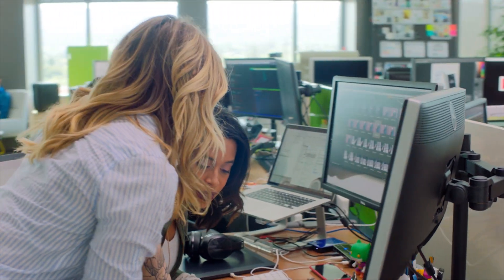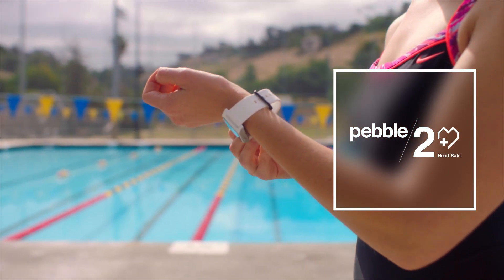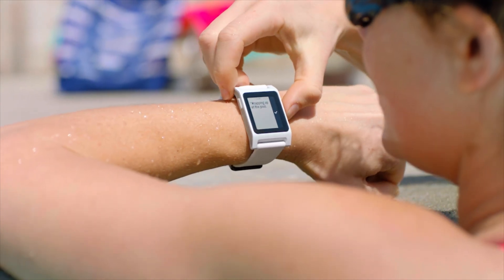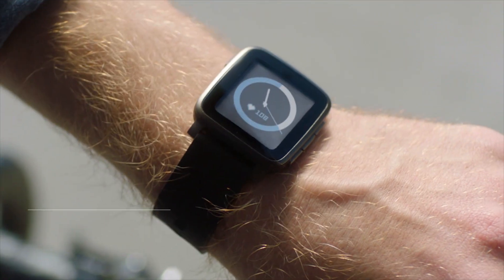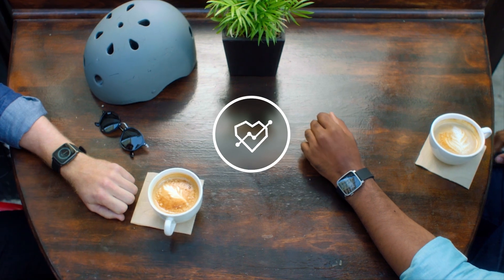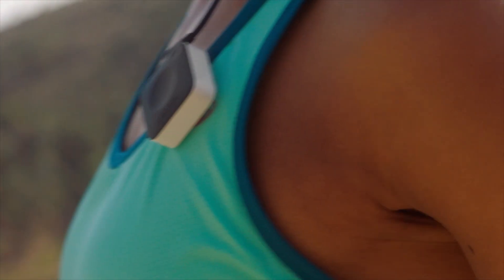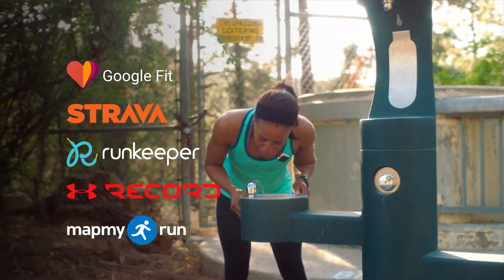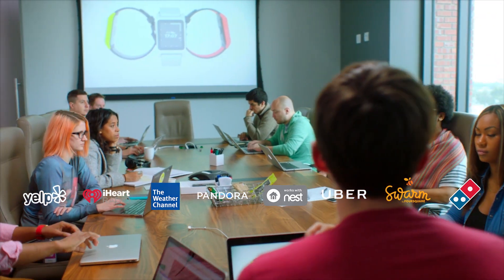Pebble Core, Pebble 2, + Pebble Time 2 on Kickstarter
Pebble is back with three trailblazing wearables: Pebble Core makes lightweight, phone-free fitness tracking, GPS, and music a reality; Pebble 2 reimagines the essential smartwatch with heart rate-enabled activity tracking; and Pebble Time 2 delivers the ultimate pro smartwatch with a larger, color e-paper screen and heart rate monitoring.